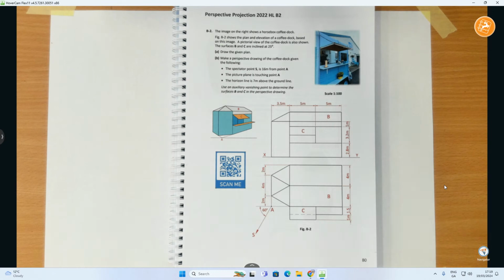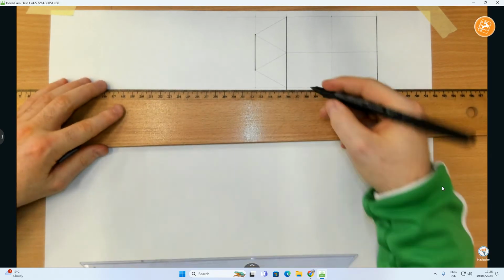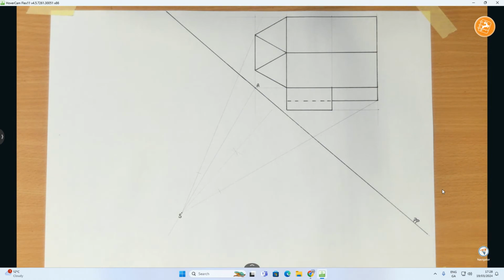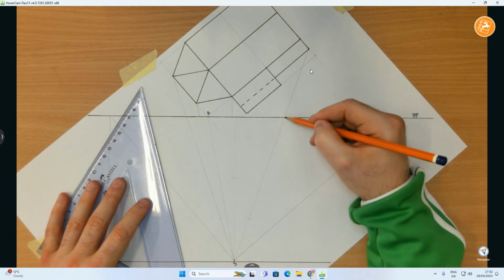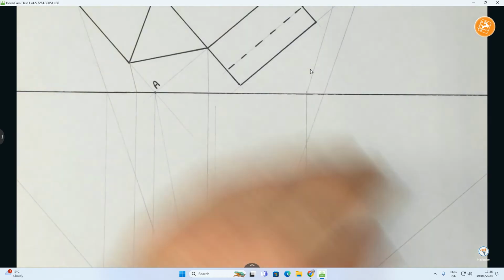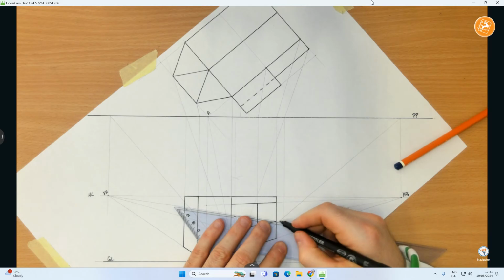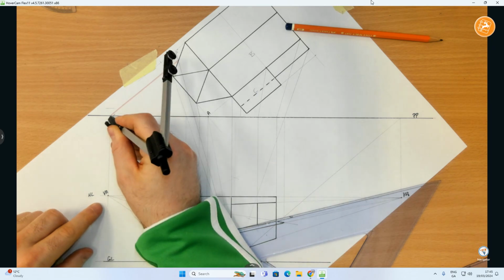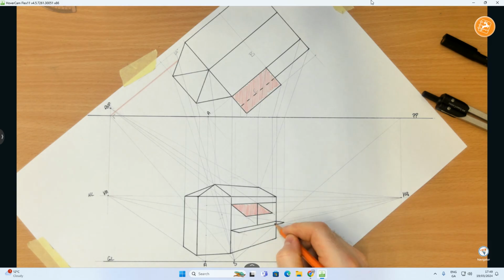DCG HL B2 2022 - Perspective